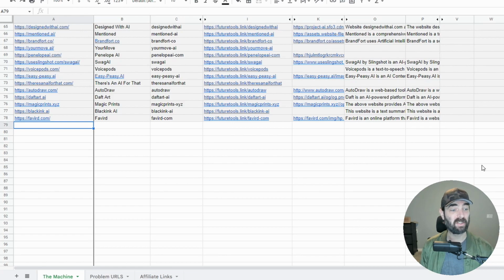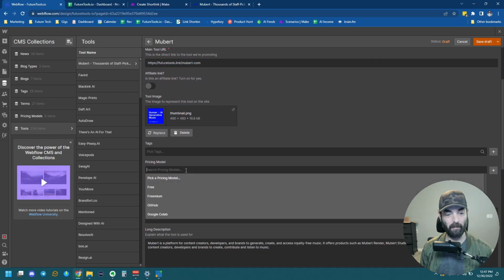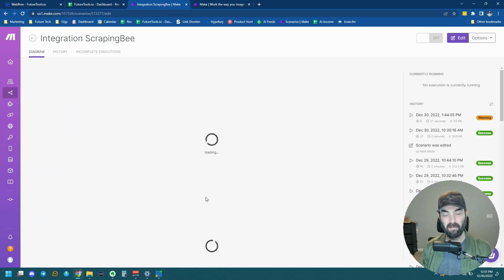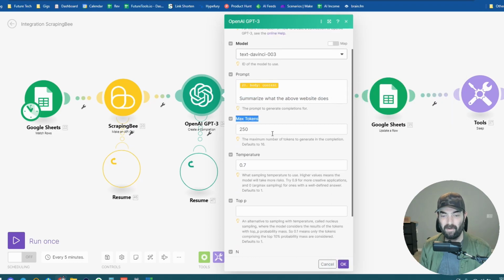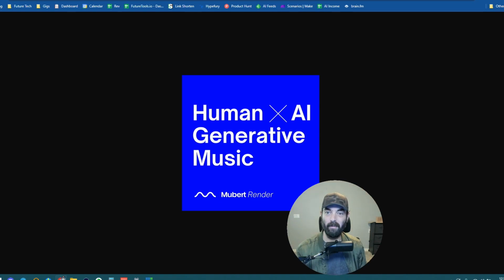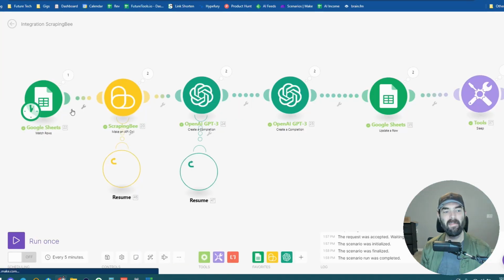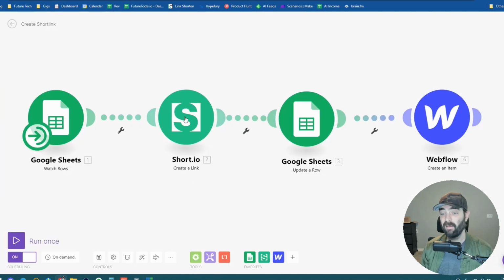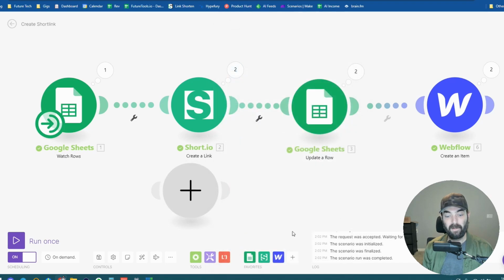How I Automated My Website With These AI Tools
Here's a pretty nerdy tech breakdown of how I automate adding new tools to the FutureTools.io website. Hopefully you can follow along because, once you understand this stuff, it's crazy what you can automate.

Make (The brain that makes it all work)